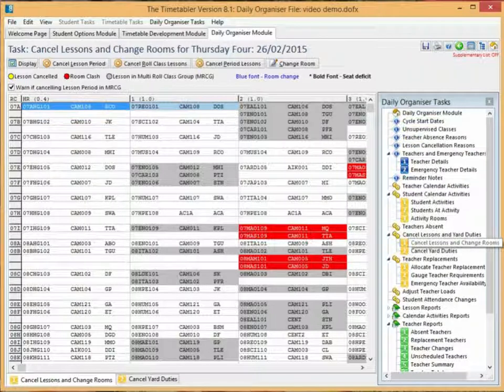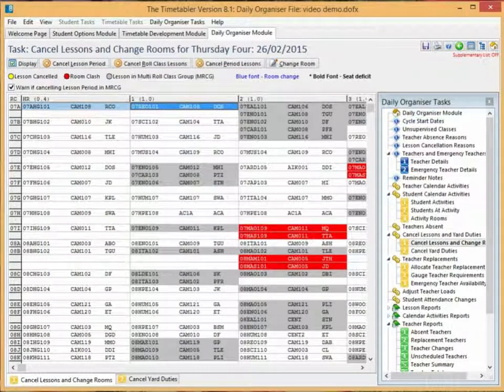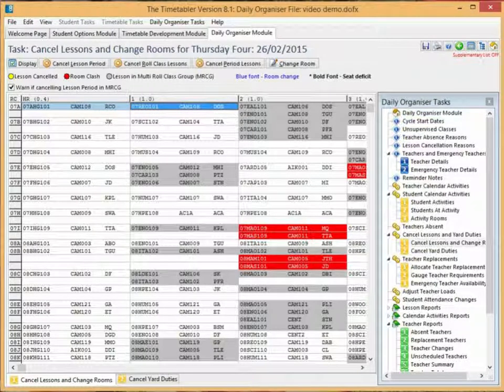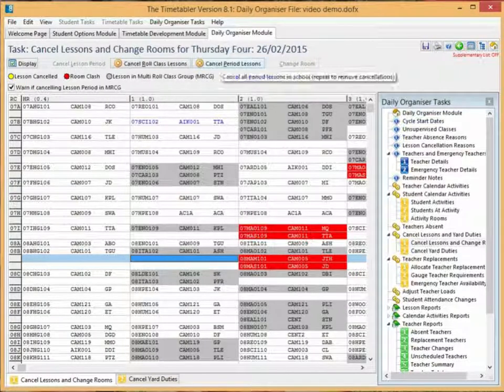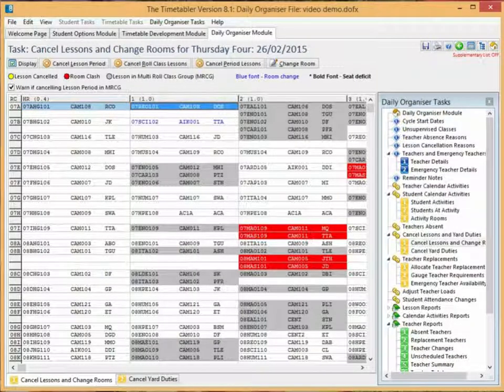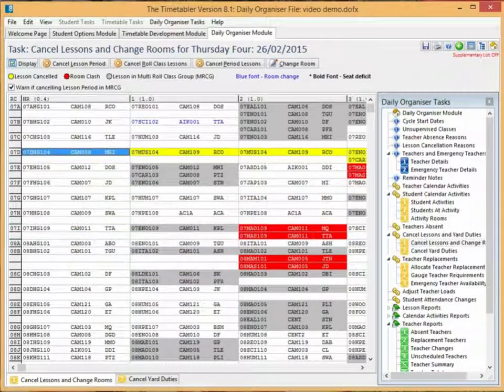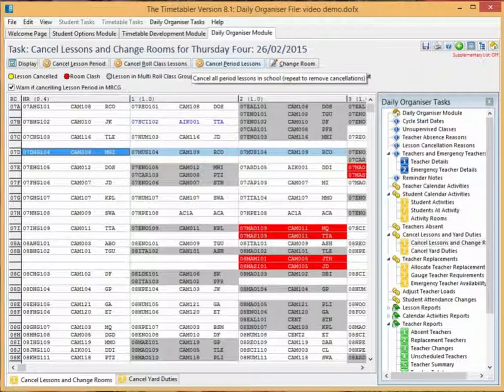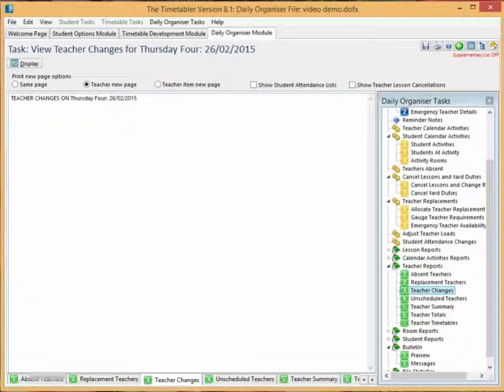Daily Organiser Cancel Lessons and Room Changes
Use the Daily Organiser Module to cancel classes and change rooms for existing classes.